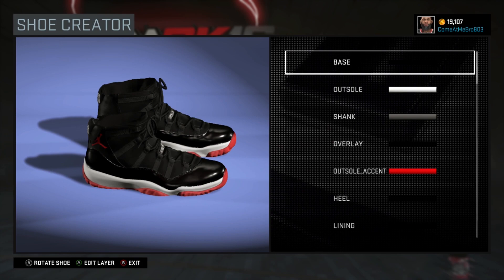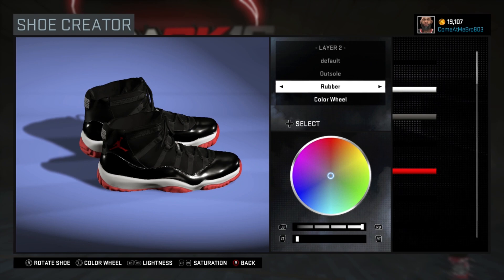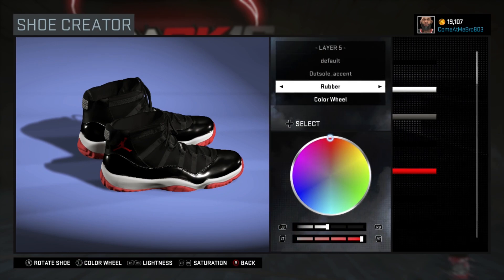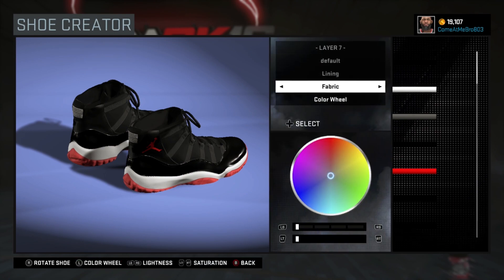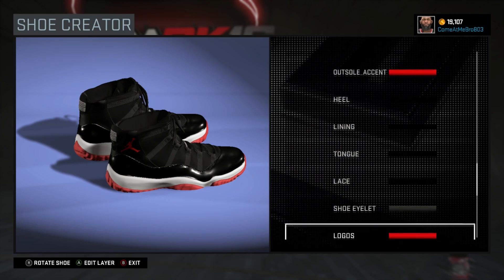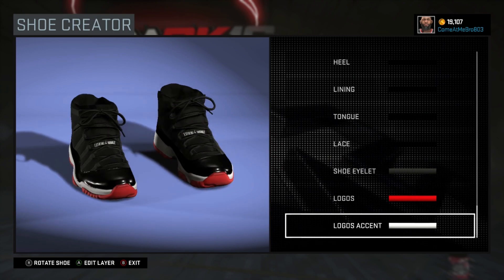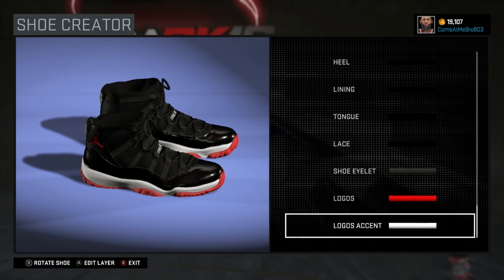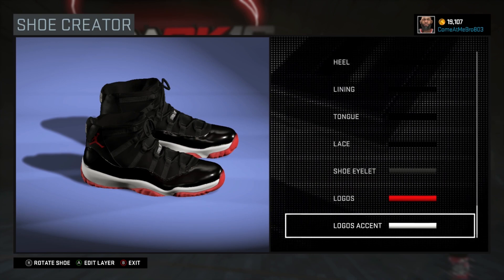NBA 2K16 Shoe Creator | Jordan 11 Bred | Xbox One PS4